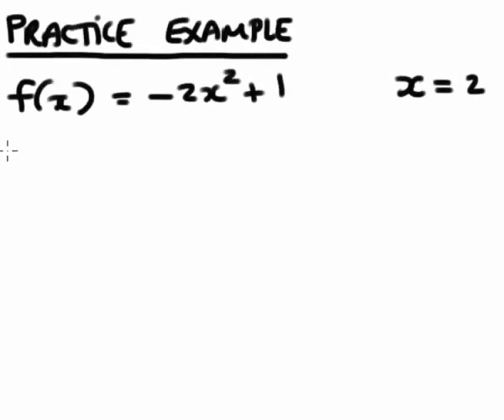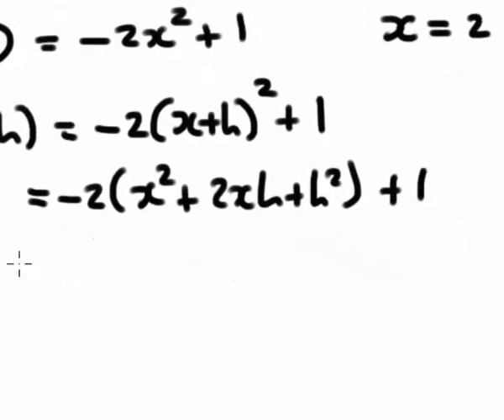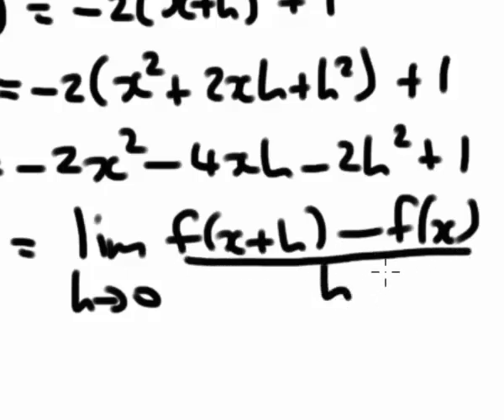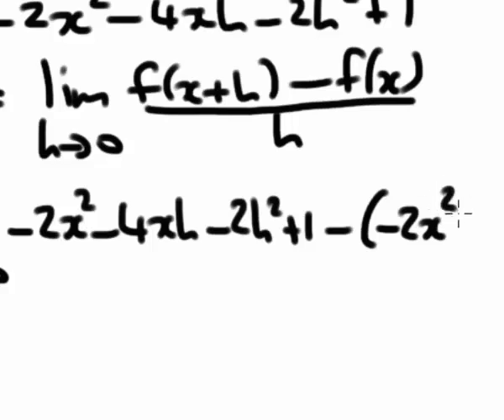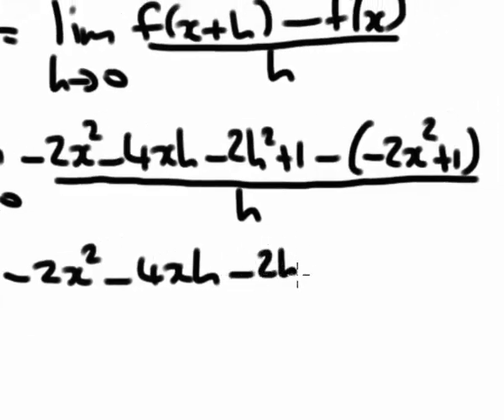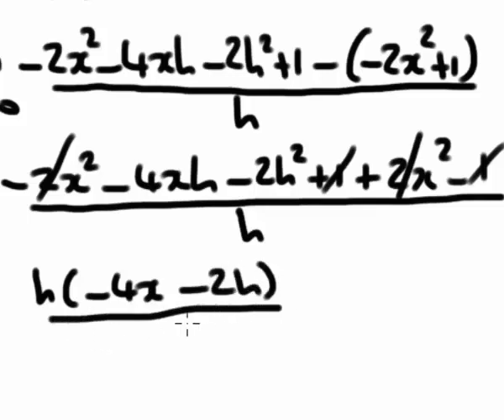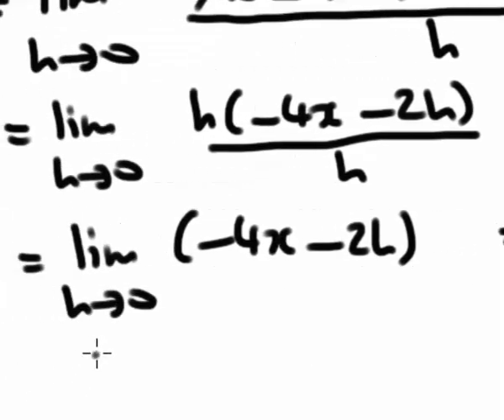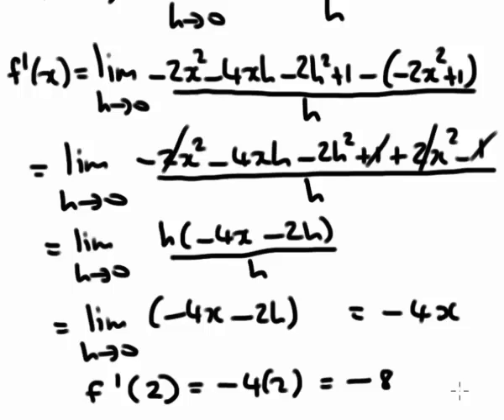Worked Example: Finding the derivative from first principles